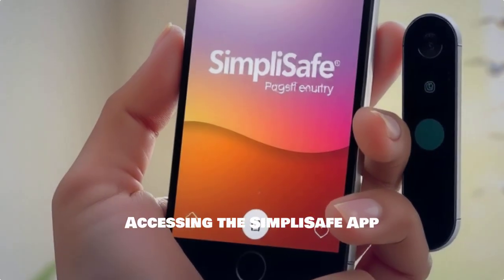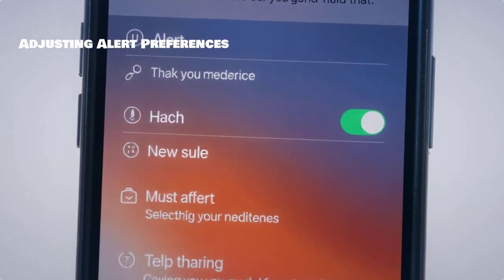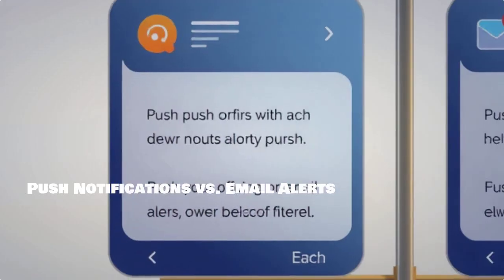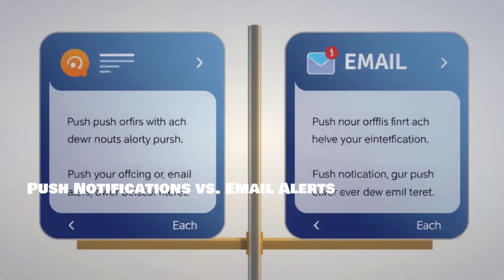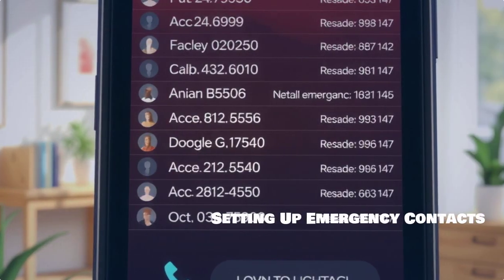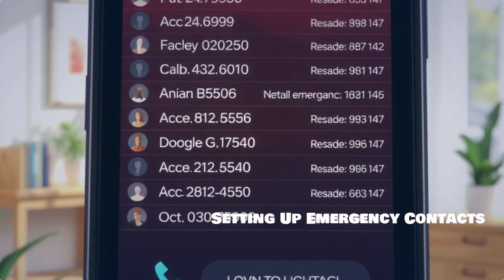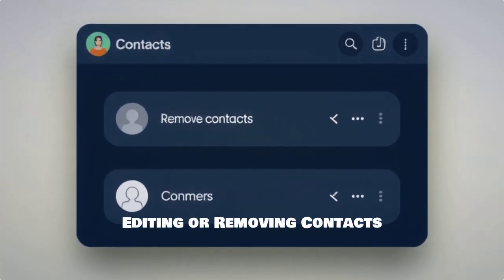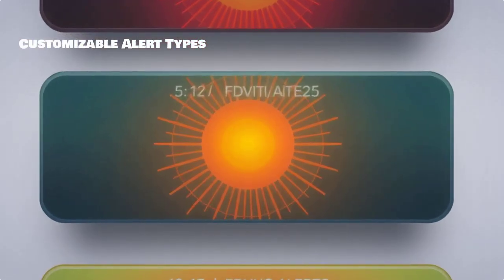How to Customize SimpliSafe: Alerts Notification Settings and Emergency Contacts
how to install a home alarm, how to install security system, how to set up frontpoint security system, how to install ring, how to install ring video doorbell, how to install video doorbell, emergency locksmith livingston, simplisafe home security, ring alarm alexa announcement settings, cctv installation and servicing, installation of locks and security systems, simplisafe security home security system review, simplisafe security system, set up car notification, ring v nest v simplisafe